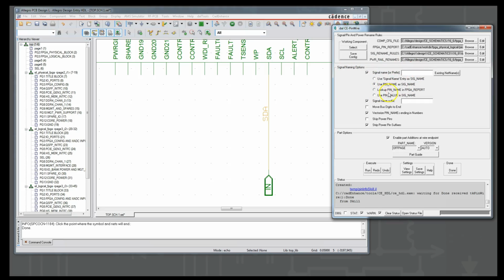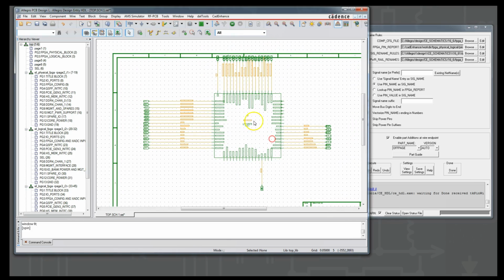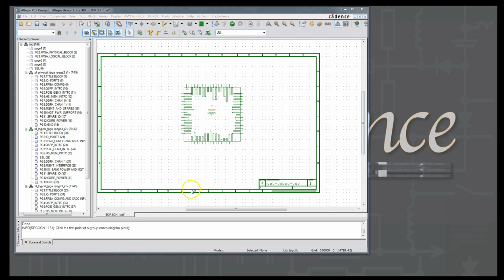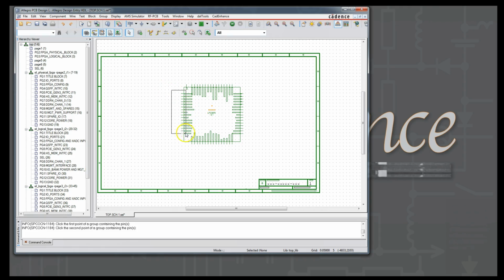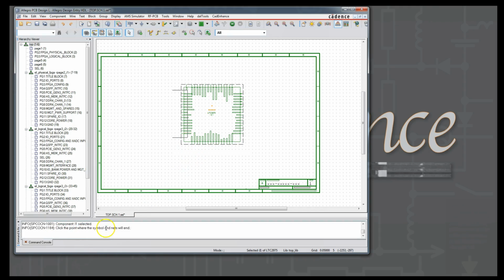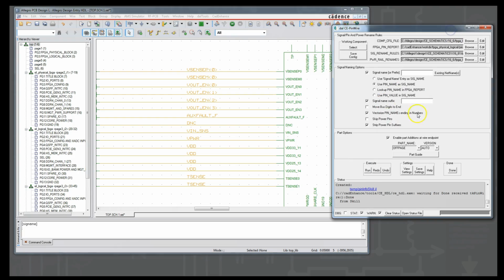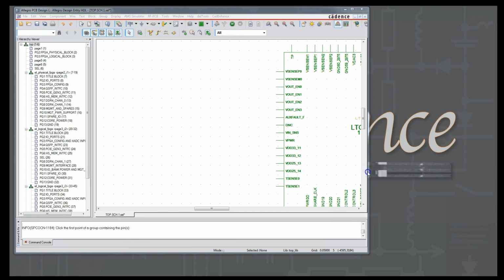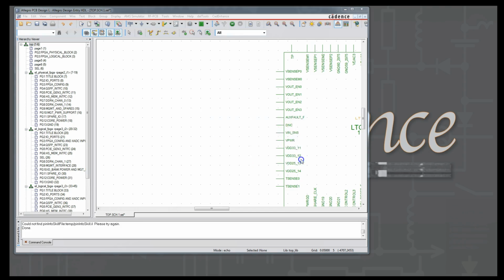Defining Wiring Operations in PinWire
Video showing how to use PinWire from CadEnhance to create wires automatically in AllegroHDL